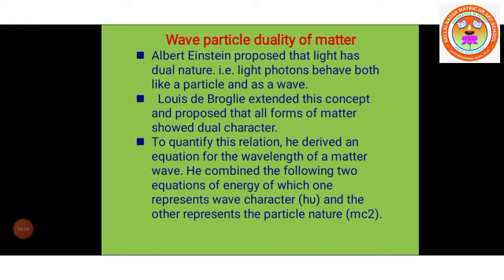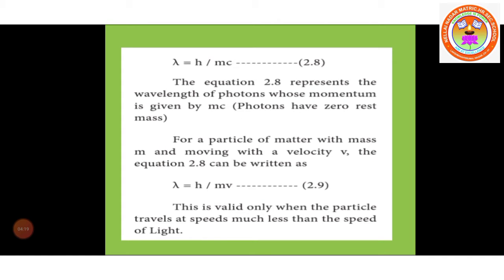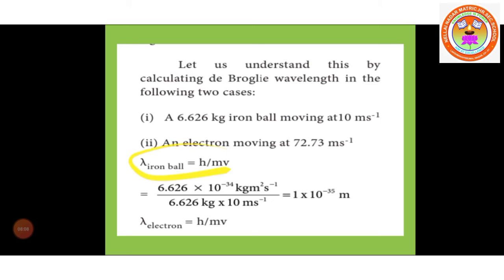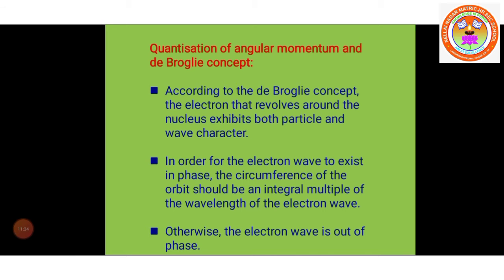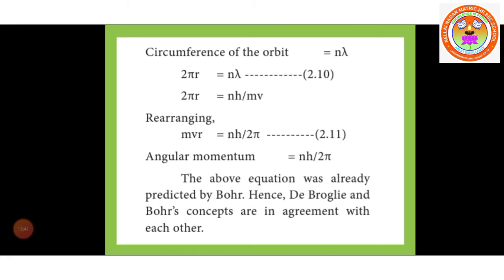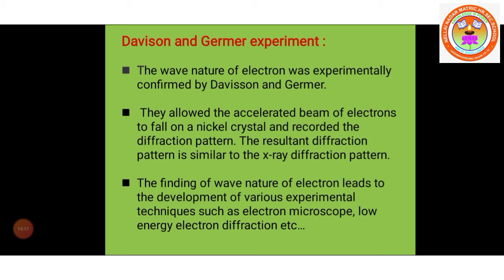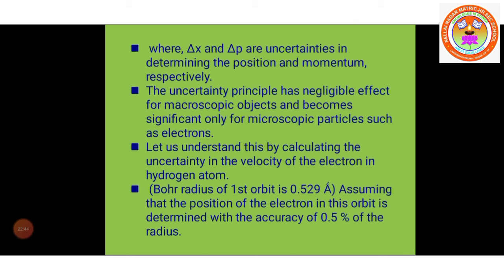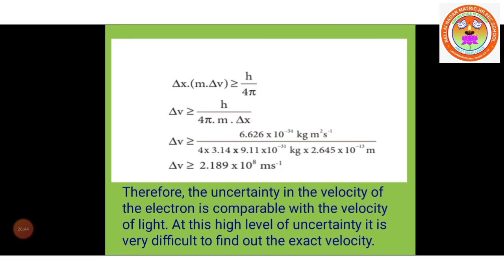STD XI CHEMISTRY UNIT -2 ( wave particle duality of matter, ) PART II